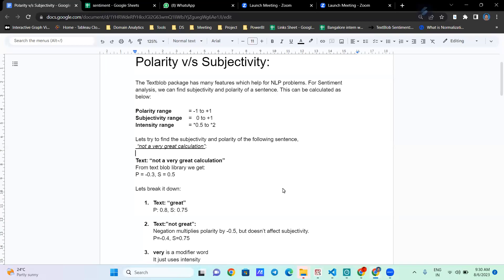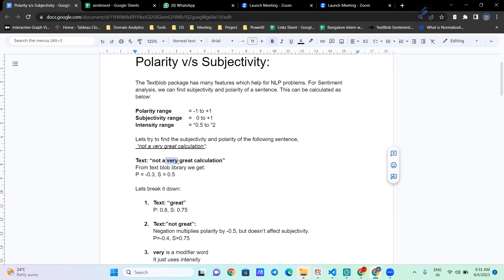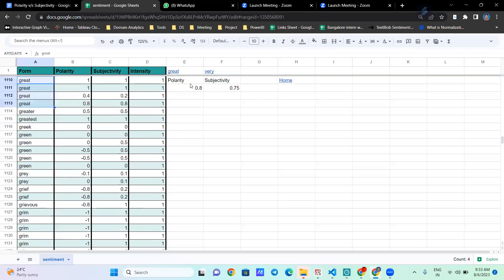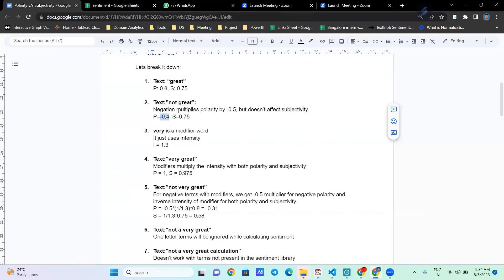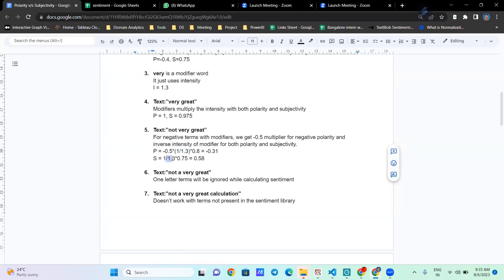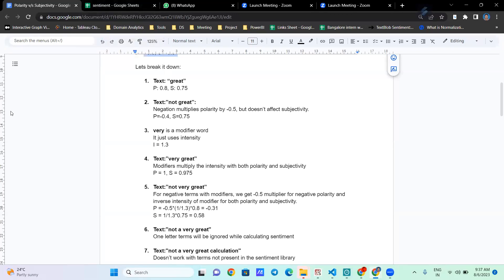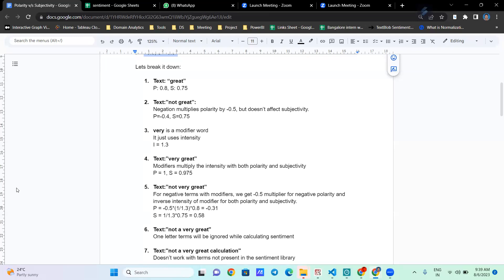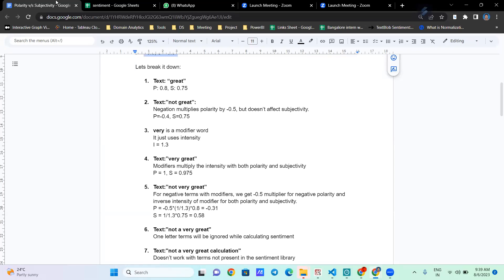Text Mining and NLP | Calculation of Polarity and Subjectivity in TextBlob | 360DigiTMG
✅The video explained the concepts of polarity and subjectivity in text analysis using the TextBlob package, which utilizes a dictionary to assign sentiment scores to each word. Polarity ranges from -1 (negative) to +1 (positive), subjectivity ranges from 0 (objective) to 1 (subjective), and a multiplier called intensity is assigned to modifier words, ranging from 0.5 to 2.
textblob
✅Using the sentence "not a very great calculation" as an example, the TextBlob package computes one polarity and one subjectivity score for the entire sentence, which came out as -0.3 and 0.5 respectively.

✅The calculation process involves taking averages of sentiment scores for repeated words and adjusting scores based on context. For instance, a negation word like 'not' would multiply the polarity by -0.5, while modifiers increase the intensity of both polarity and subjectivity. If a negation and a modifier are present together, the modifier's intensity is inverted.

✅Certain words are ignored during sentiment analysis, including one-letter words and those not found in TextBlob's dictionary, like 'calculation' in the example sentence.

✅TextBlob's dictionary is manually curated by English experts assigning polarity and subjectivity scores to each word. The scores of words appearing multiple times are averaged as they might have been rated by different individuals.

✅TextBlob is an open-source library written by an individual or a group. Its usage is not enforced but is often opted for due to the extensive manual work it saves in performing text analysis. However, it does come with limitations such as missing words in its dictionary.

Leading Courses

About 360DigiTMG
360DigiTMG is a 9-year-old training & consulting organization led by stalwarts of the industry who are alumnus of premier institutions like the Indian Institute of Technology, Indian Institute of Management and Indian School of Business. 360DigiTMG since its inception has been the forerunner in the space of management and niche programs that aid in up-skilling and cross skilling executives across various levels and domains. 360DigiTMG has been conducting training programs across the globe for corporate and individuals alike.
360DigiTMG is one stop solution to all the trainings in emerging technologies such as Artificial Intelligence, Machine Learning, Big Data, Project Management, Quality Management, etc. 360DigiTMG is a training company, which is a division of the analytics consulting firm Innodatatics Inc.